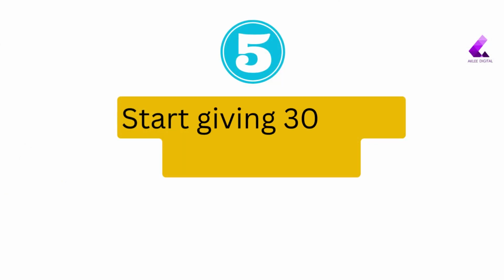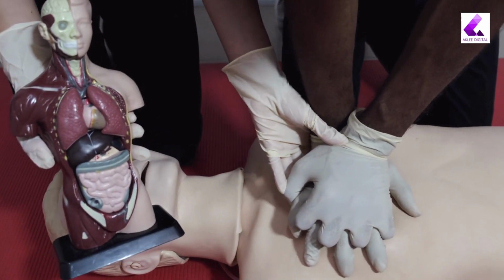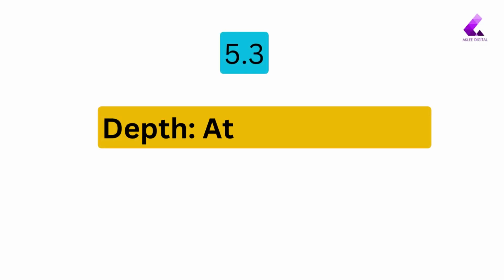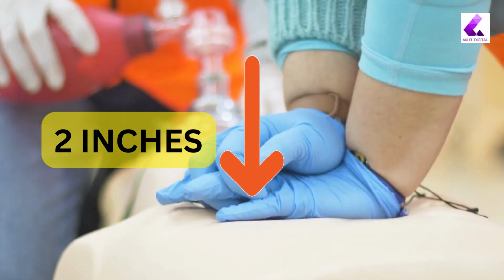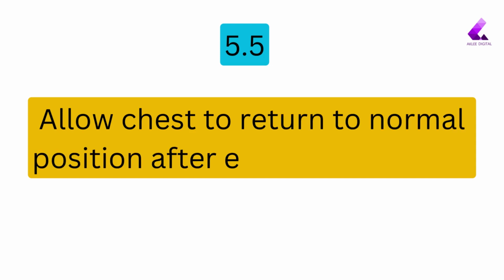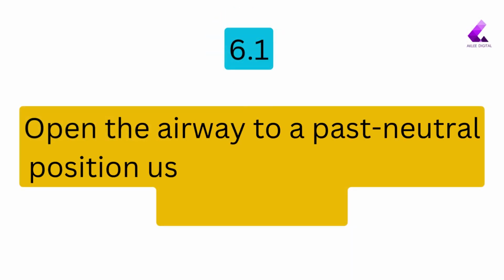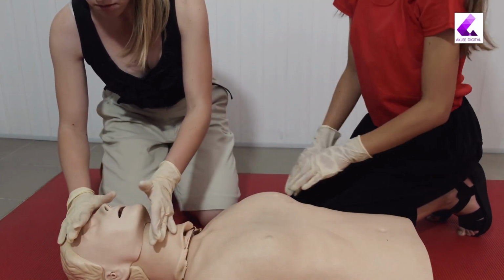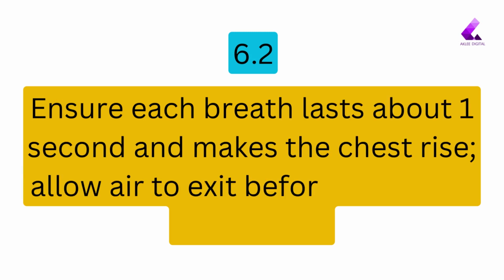How to do CPR? | Cardio Pulmonary Resuscitation | Step-by-Step | Learn now to save lives